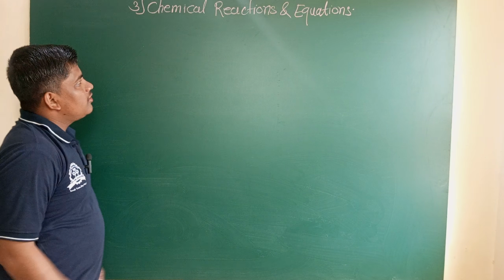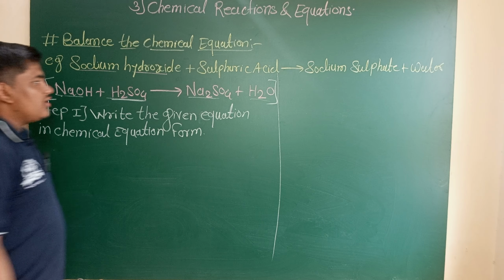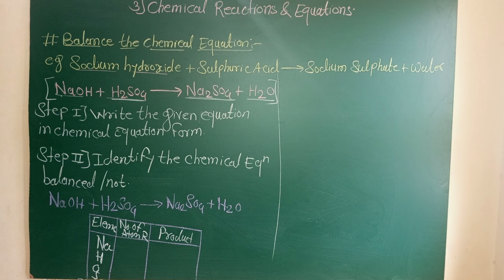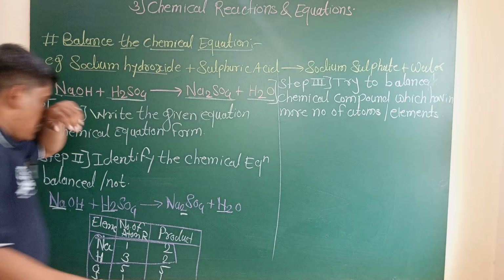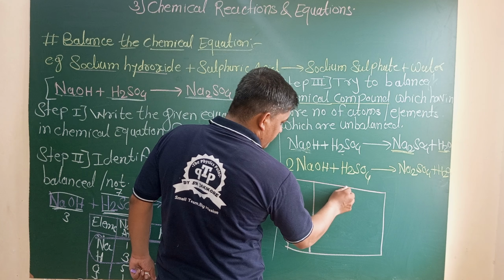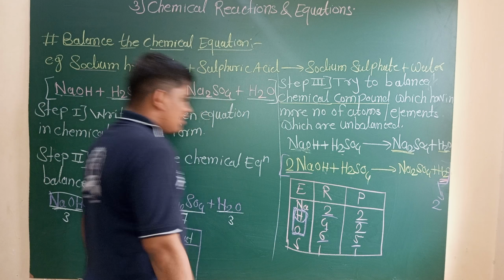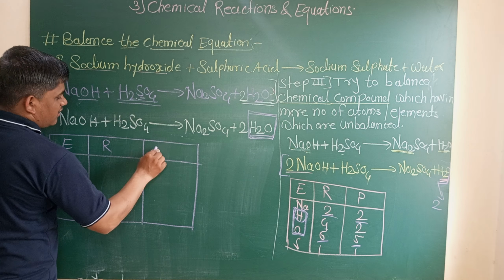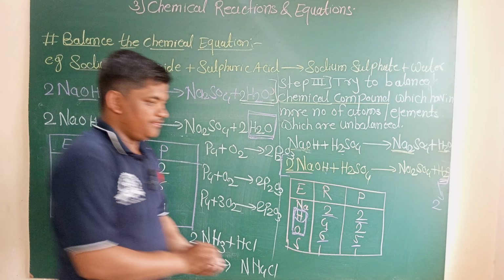10th Science | Chemical Reaction and Equations | Balance Equations | Lecture no 2